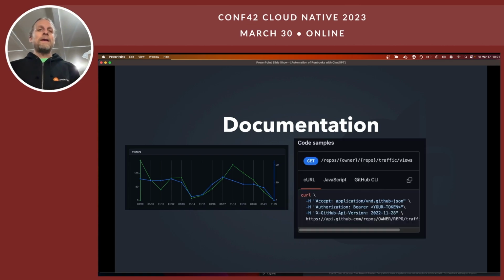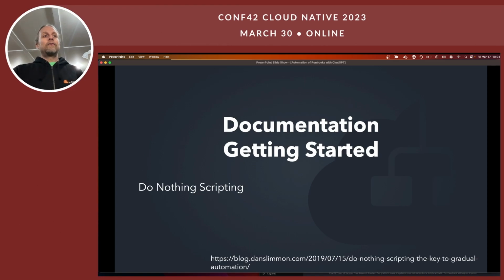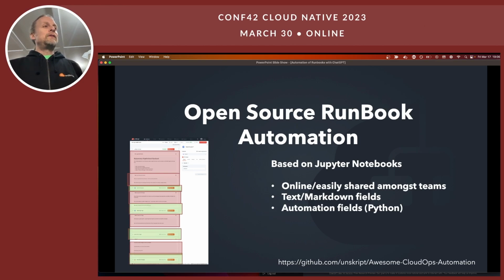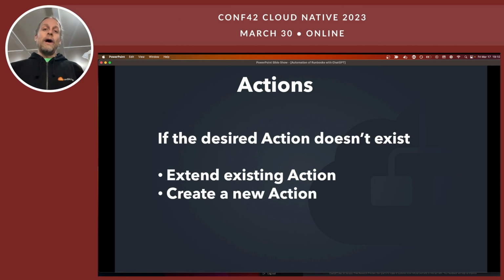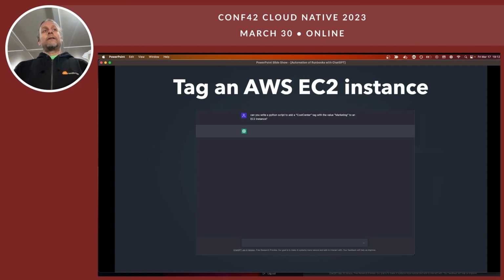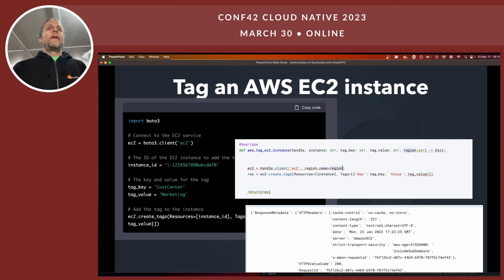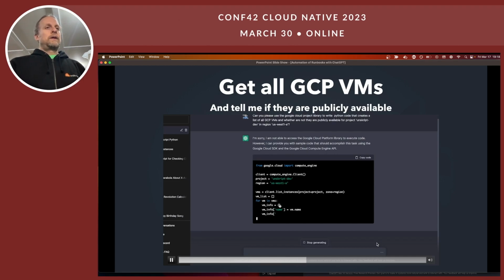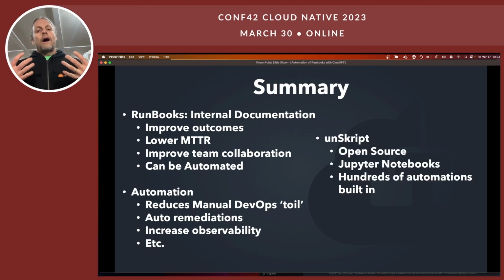Pairing with a ChatBot: Building DevOps Automations | Doug Sillars | Conf42 Cloud Native 2023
Chapters
0:00 Intro
0:34 Talk